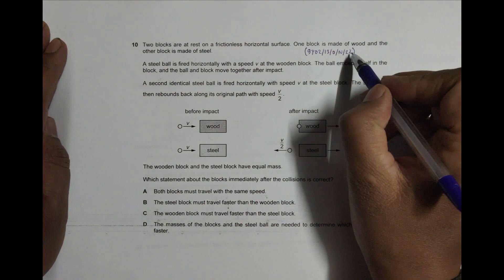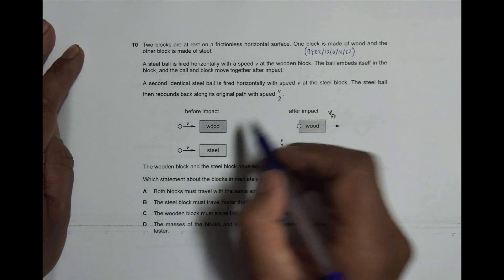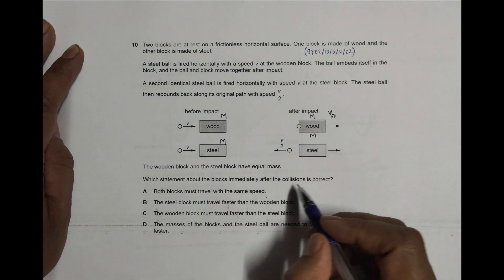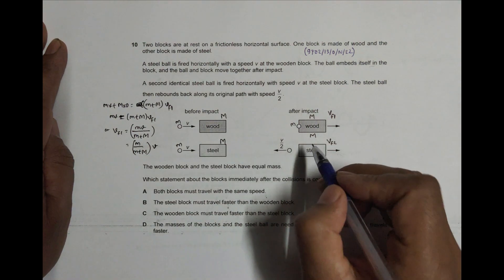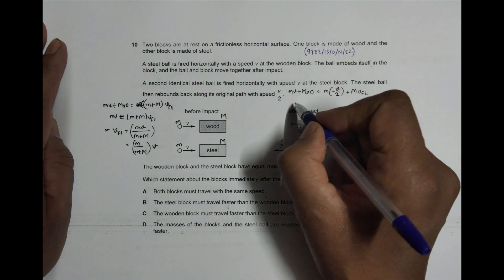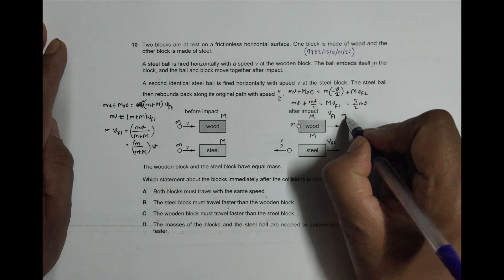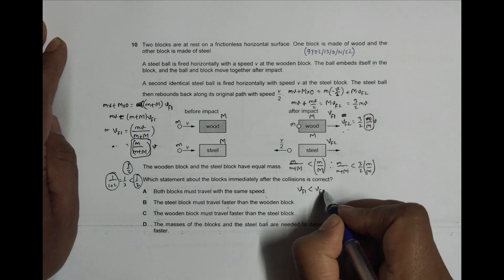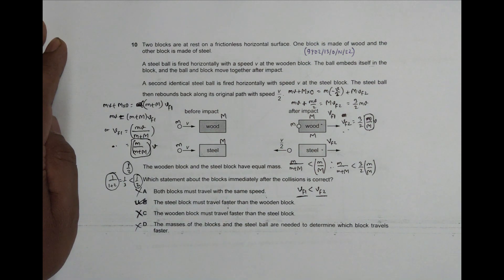2022 CAIE AS & A level October November Physics Paper 13 Q N 10 (9702/13/O/N/22) by Sajit C Shakya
Chapter - DYNAMICS

Two blocks are at rest on a frictionless horizontal surface. One block is made of wood and the other block is made of steel.

A steel ball is fired horizontally with a speed v at the wooden block. The ball embeds itself in the
block, and the ball and block move together after impact.

A second identical steel ball is fired horizontally with speed v at the steel block. The steel ball then rebounds back along its original path with speed
 v2

The wooden block and the steel block have equal mass.

Which statement about the blocks immediately after the collisions is correct?

A Both blocks must travel with the same speed.

B The steel block must travel faster than the wooden block.

C The wooden block must travel faster than the steel block.

D The masses of the blocks and the steel ball are needed to determine which block travels faster.